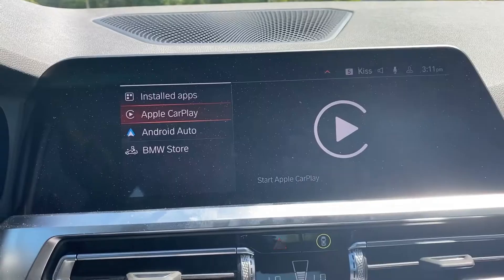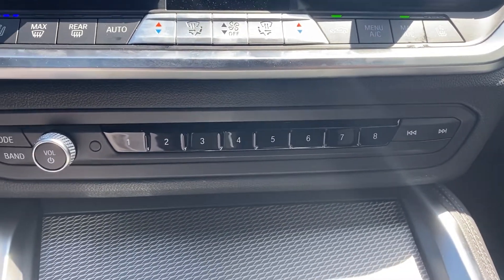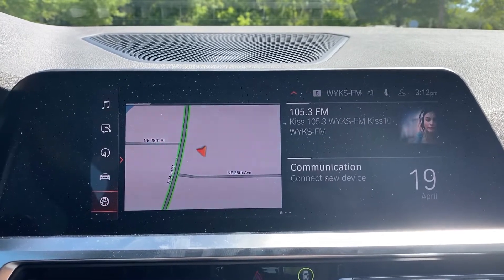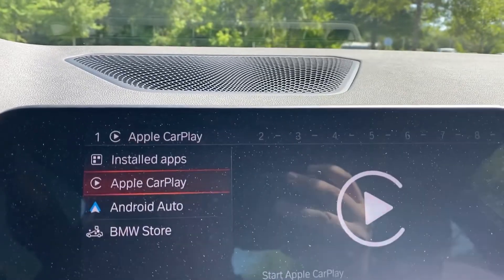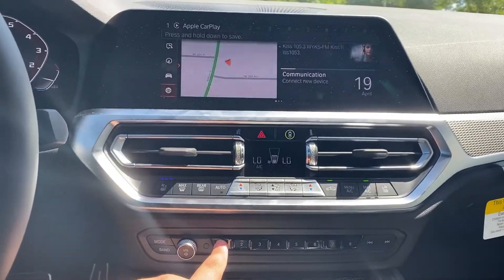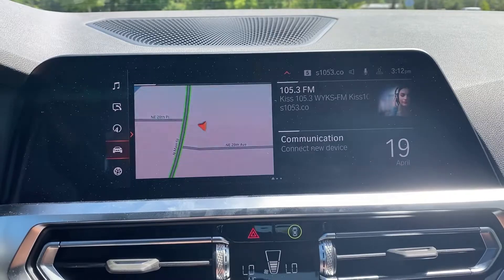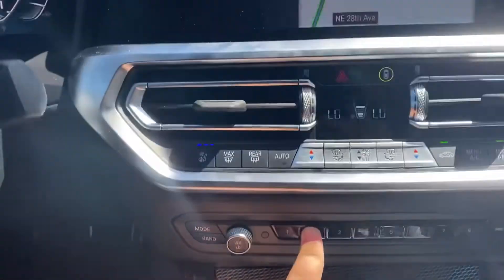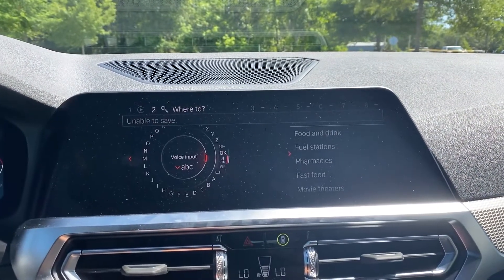How to Set Up Menu Shortcuts For iDrive 7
Check out this brief guide on how to set up menu shortcuts for iDrive 7!